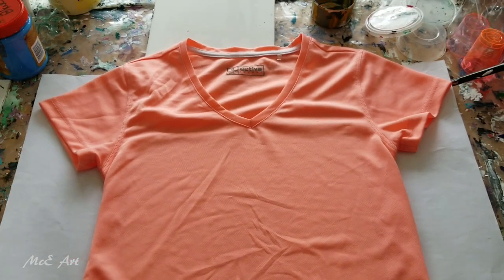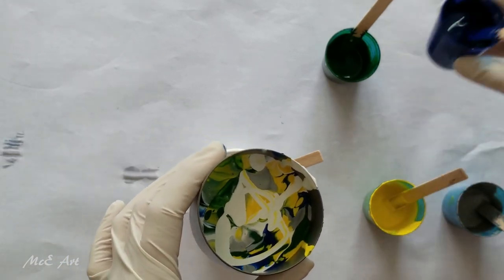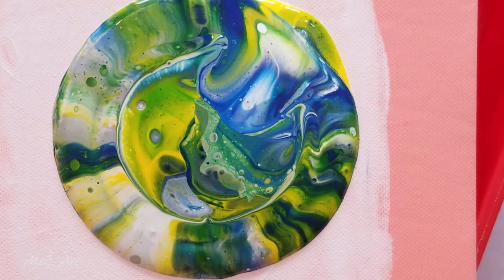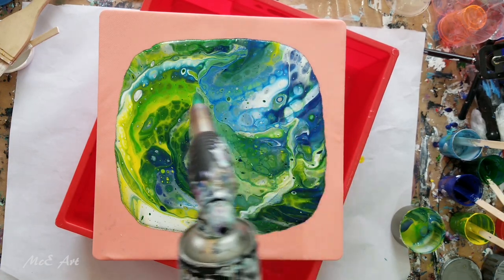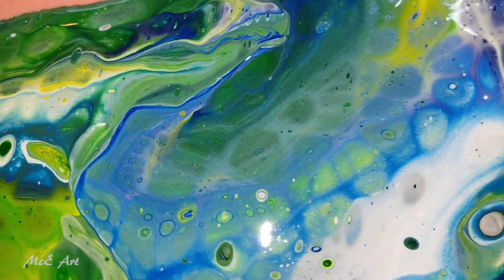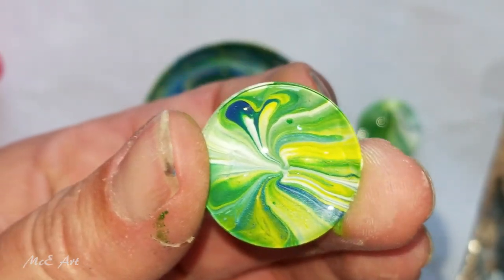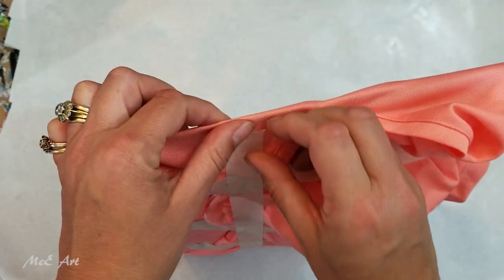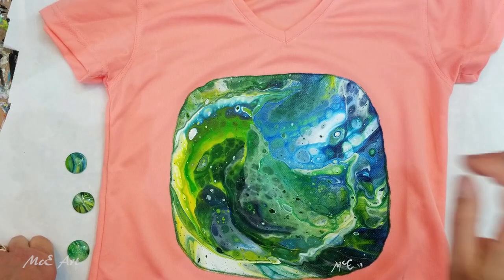386 Square Flat Earth Pour on a Tshirt - SOLD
This is acrylic on sports t'shirt using DecoArt Fabric Medium

5000 Subscribers Free Webinar "How to make money doing what you love" find out more

1000 Subscribers FREE webinar "Unleashing Your Creativity" recording is now available so register to receive the recordings